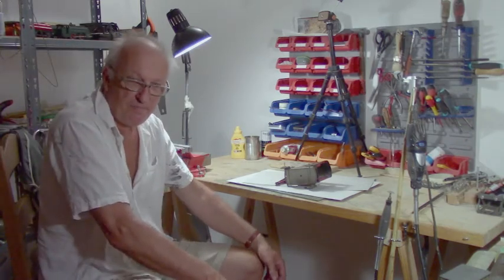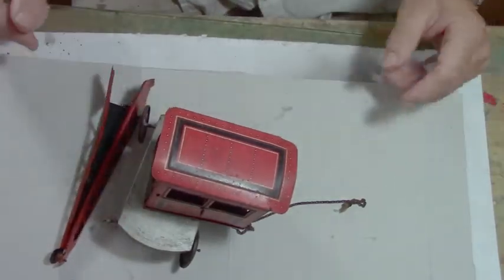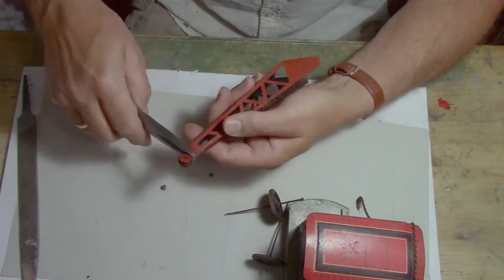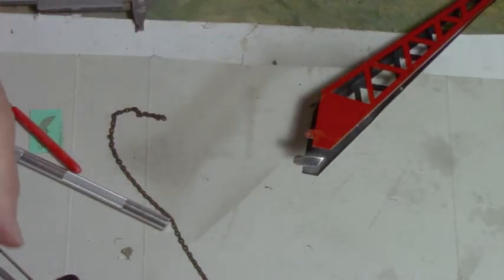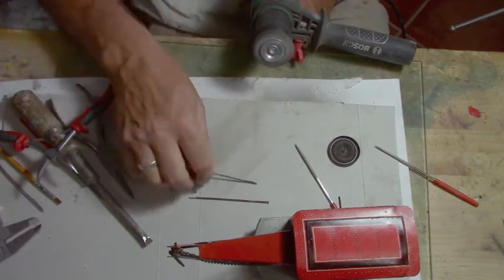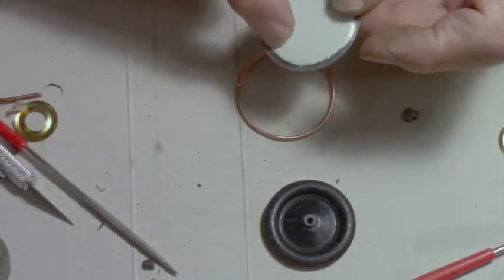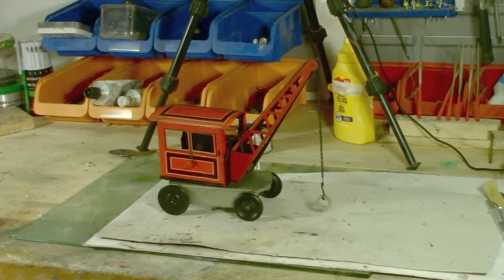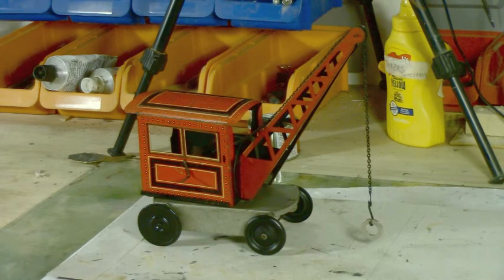HOW TO RESTORE A TIN TOY CRANE S1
In this video I'm restoring an antique tin toy crane. It was missing two wheels and a tab but otherwise was in good shape so I cleaned it and made new wheels and soldered a new tab. I extended the chain and made a hook to complete the look I wanted. I have in the meantime bought another similar crane with two wheels and a bucket and will make one original and the other restored by making the parts.